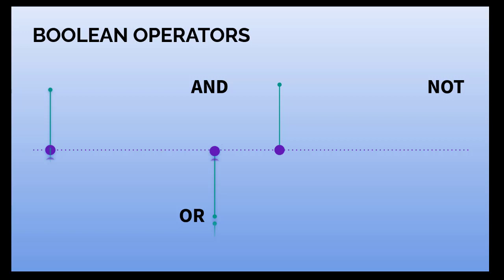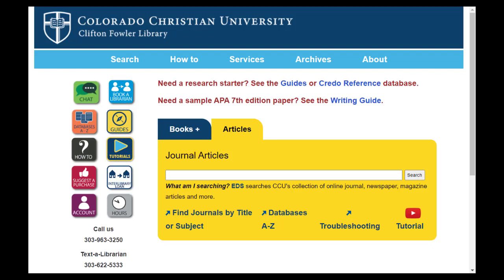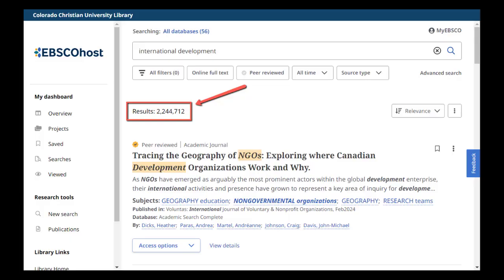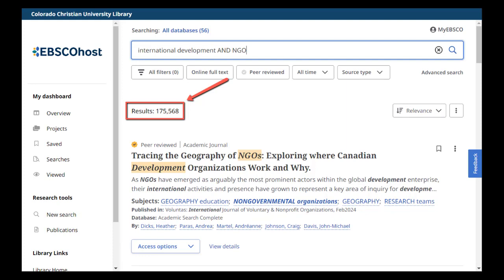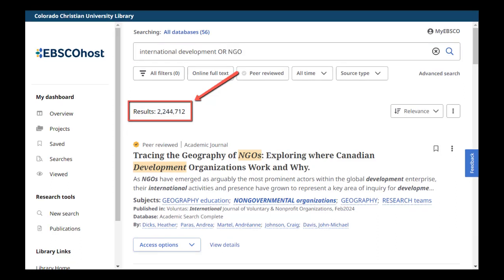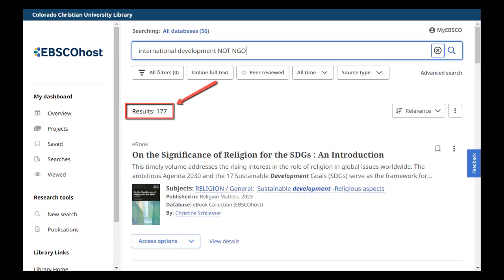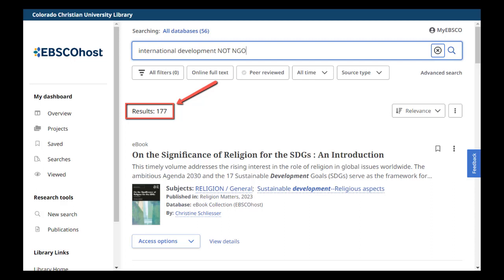Advanced Searching Techniques (AND, OR, NOT)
This video shows how to use Boolean Operators to conduct better and more effective searches in the library's online databases.